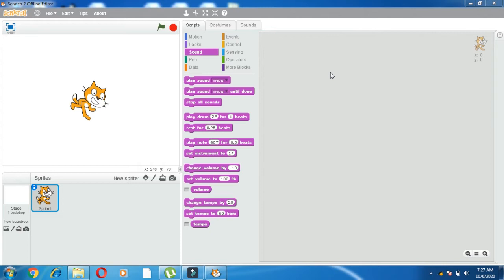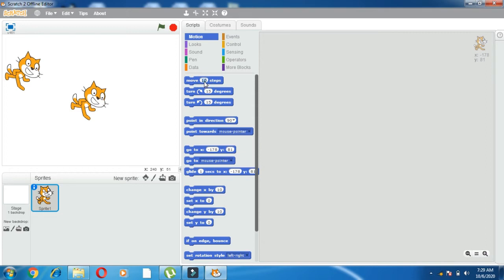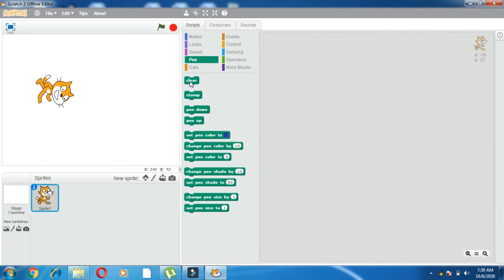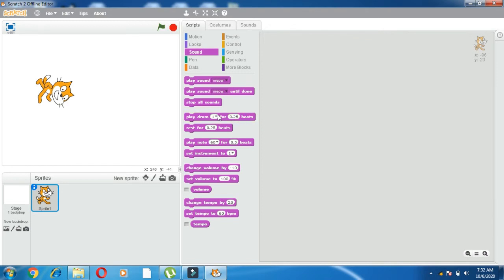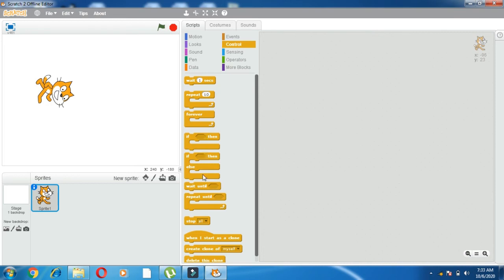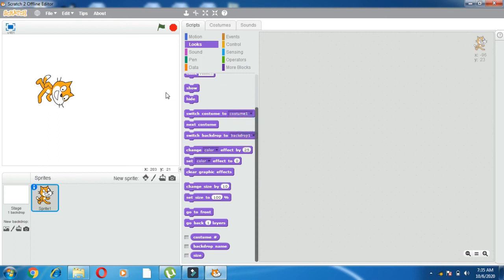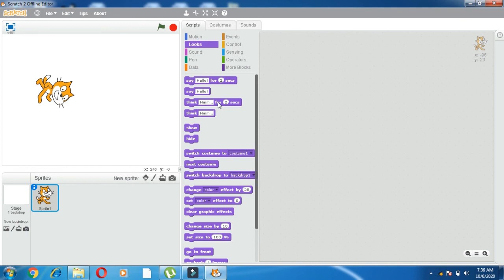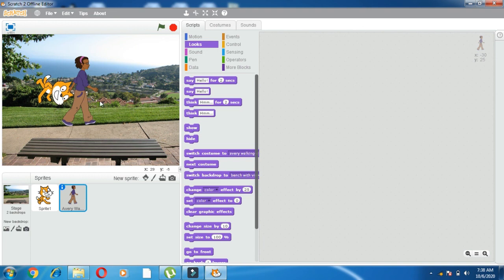COMPUTER,CHAPTER 6,MORE ON SCRATCH,PART 2,CLASS VI